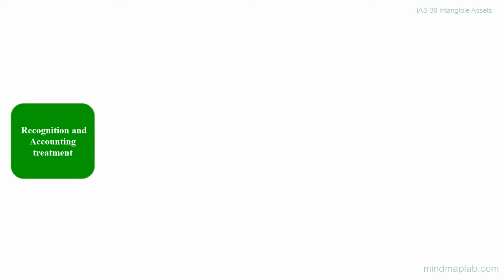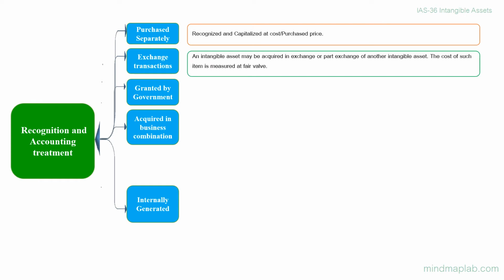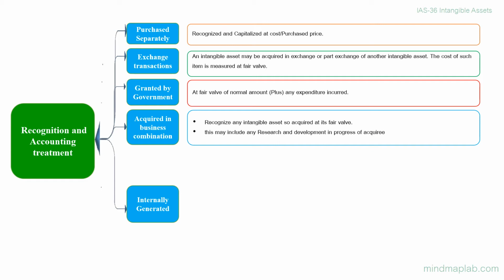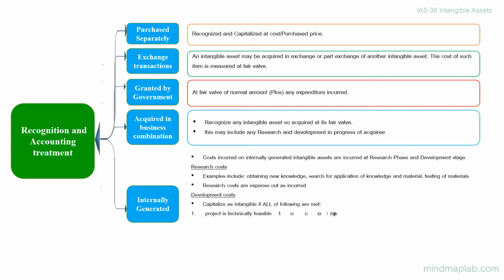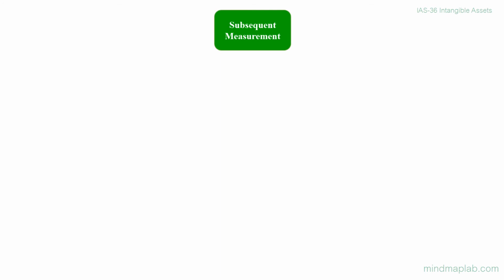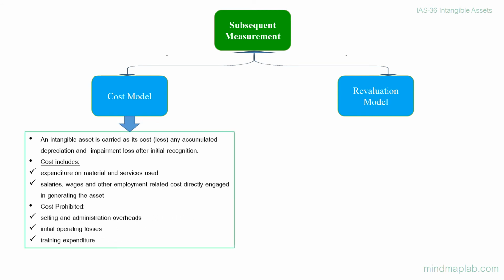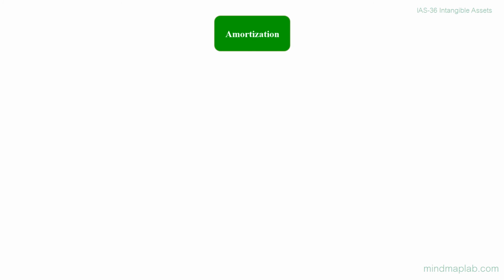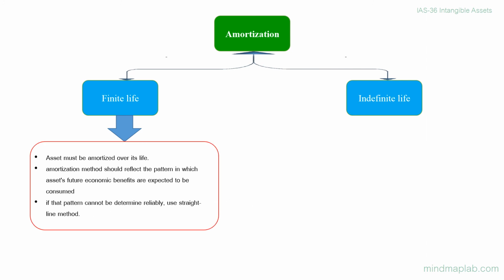IAS-38 Intangible Assets__Keep It Simple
presents the most simplified video of IAS-38 Intangible Assets you have ever watched.

The mindmaplab is an educational platform where you can get the summarized/simplified form ( covering all the areas ) of  lengthy and complex subjects/chapters which otherwise most of us finds difficult to absorb at the first sight.

Everything you read on mindmaplab was written by someone who wanted to help someone else.